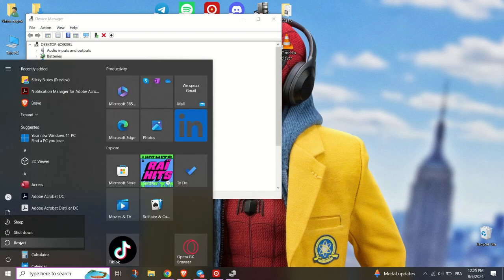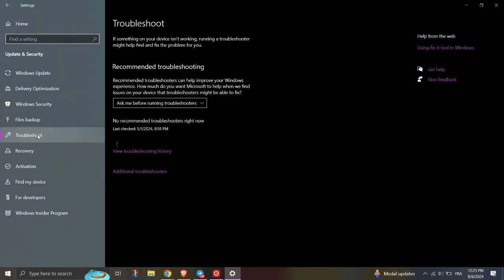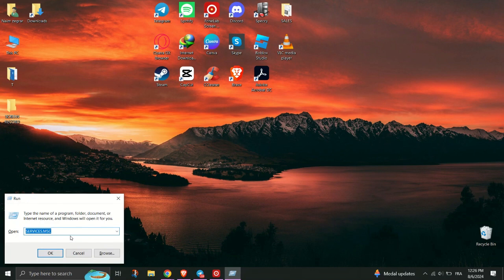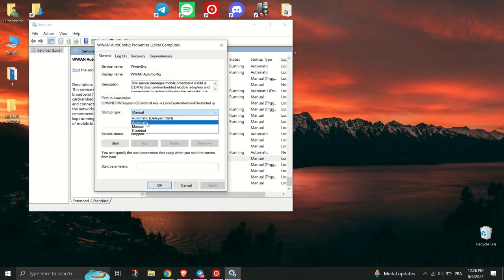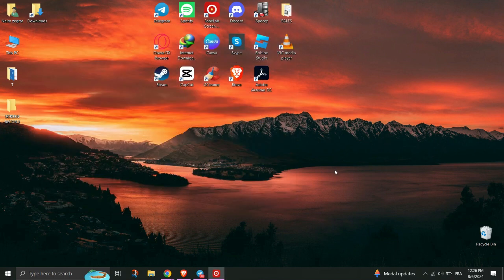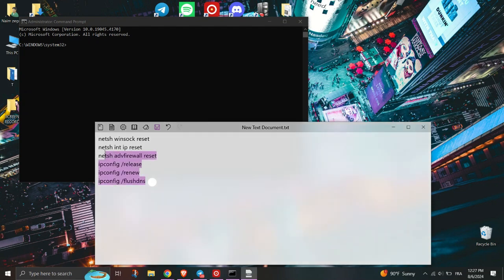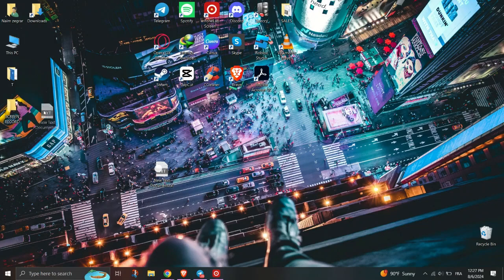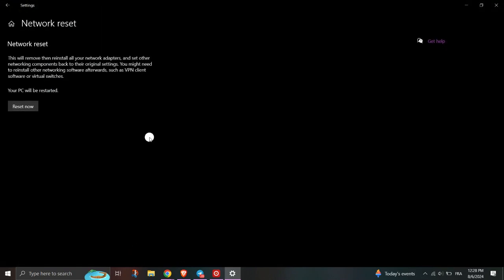How To Fix Wireless Adapter Missing In Windows 10/11 | Get WiFi Adapter Back❗(2024) (Tutorial)✅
🎥 In this video I'll show you no wifi adapter detected windows 11. The method is very simple and clearly described in the video. 🍳 Follow all of the steps & WIFI Adaptor Not Showing in Device Manager Windows 10/ 11/ 7

00:00.Intro
00:10.First Method
00:35.Second Method
00:53.Third Method
01:25.Fourth Method
01:50.Fifth Method